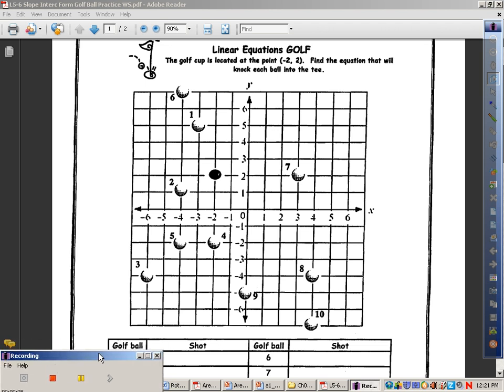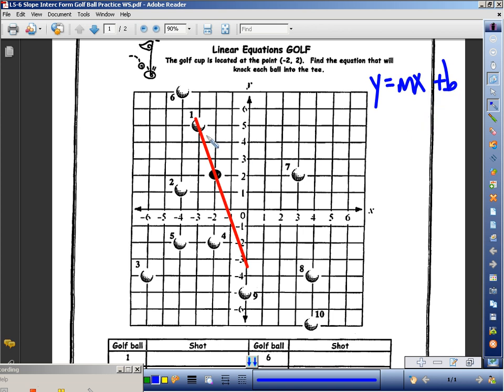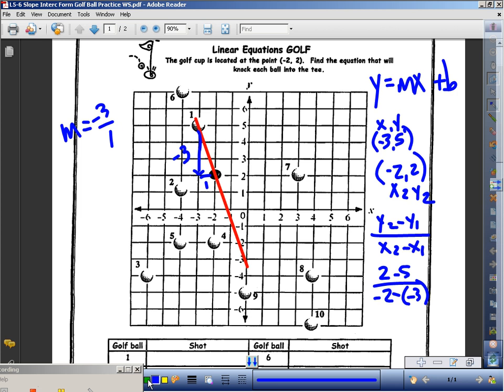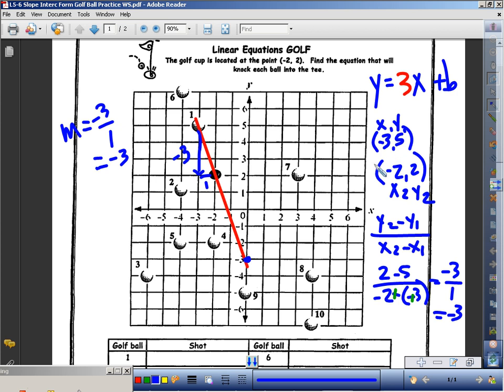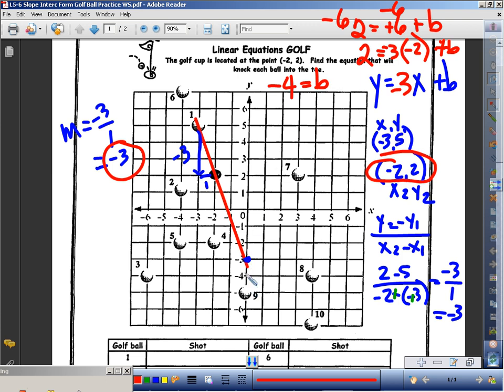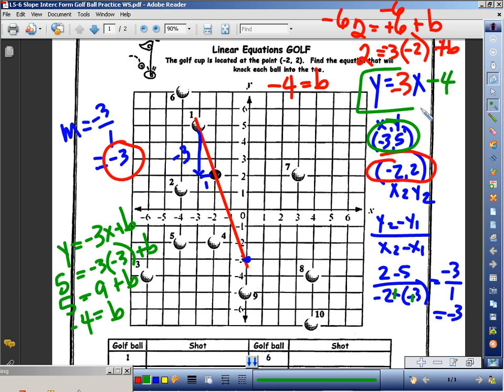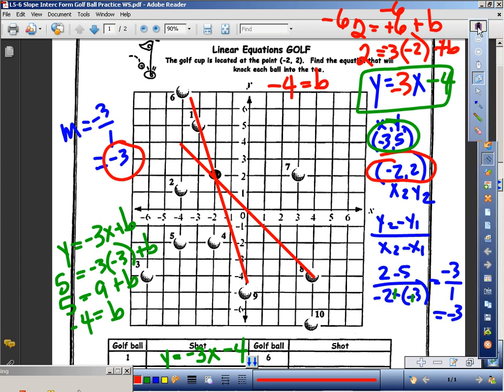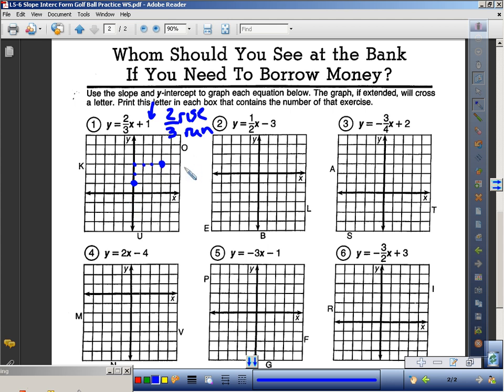Algebra1 Golfball Equations WS.avi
Aglebra I Chapter 5 Linear Equations